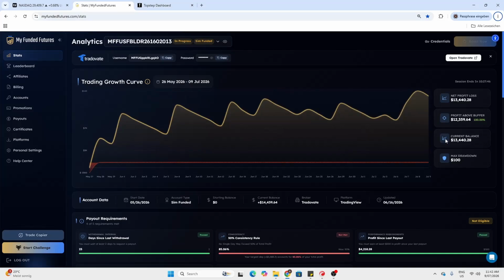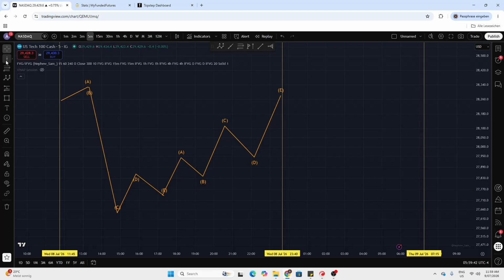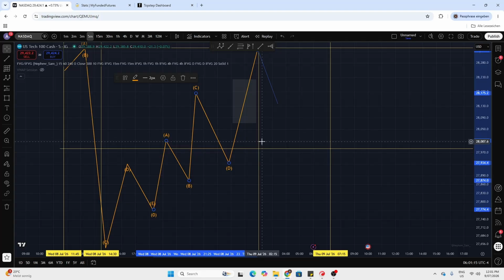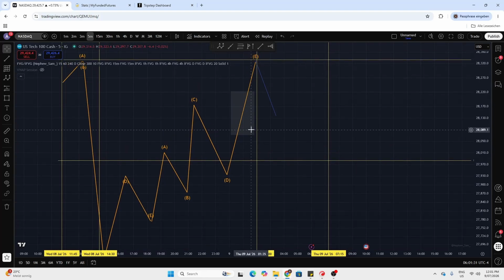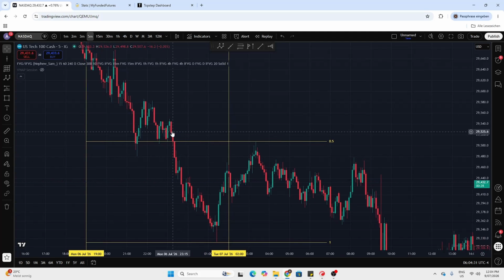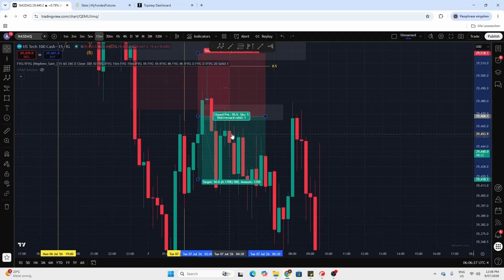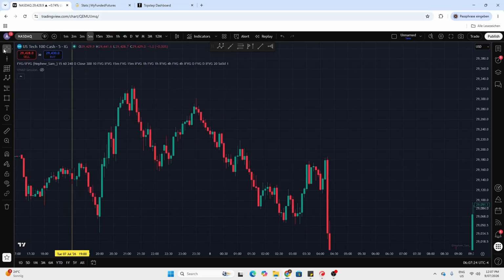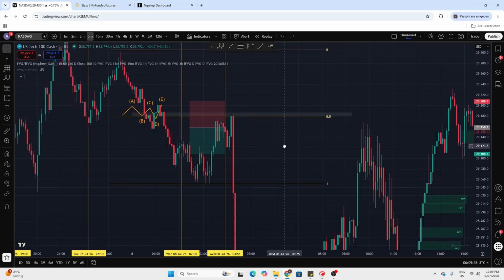My Simple NQ strategy that made me over 20k profit in a Month ( payout proof )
Hi Guys

In this video I will explain the strategy that I use to trade NQ through out London Session.